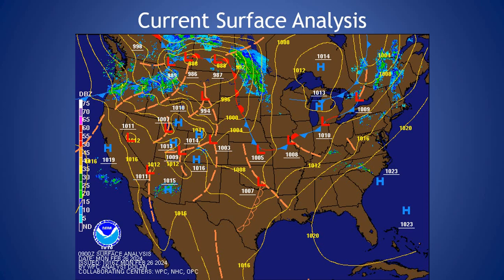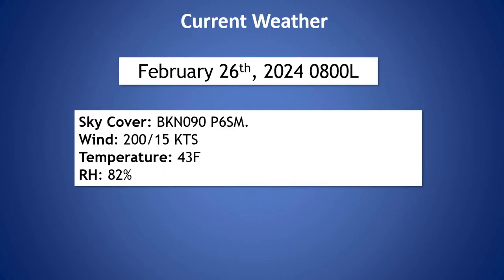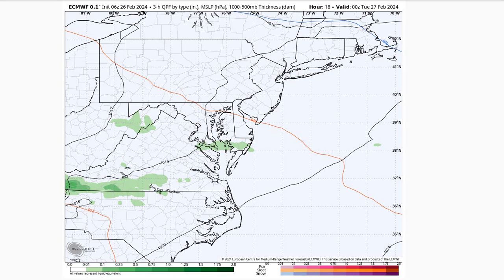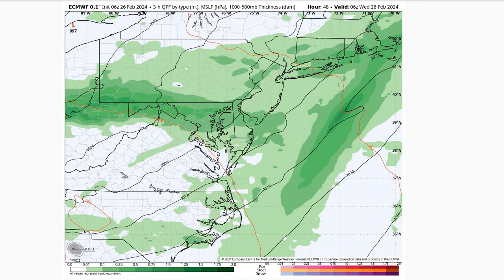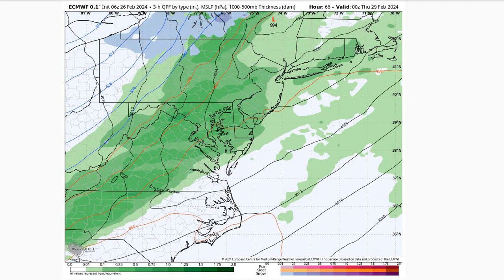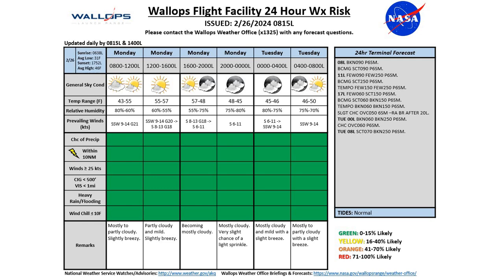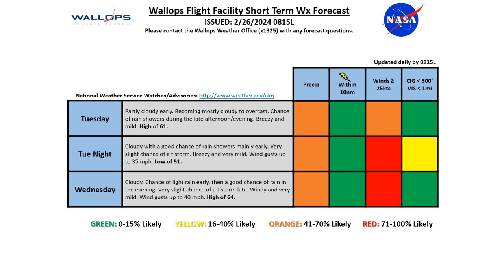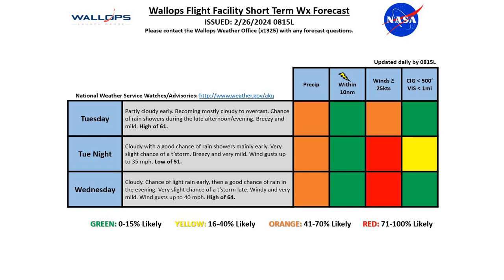Daily Wallops Island Operations Weather Briefing February 26th 2024